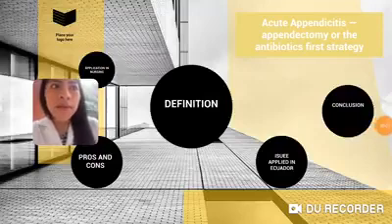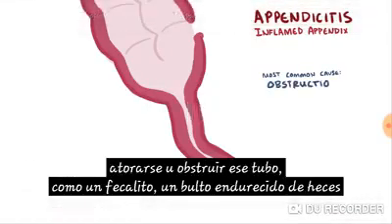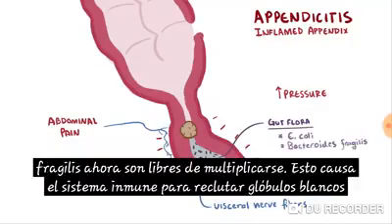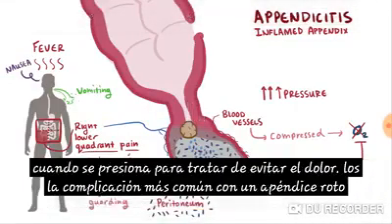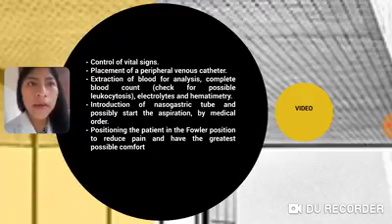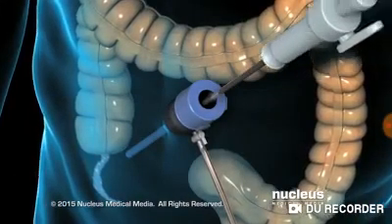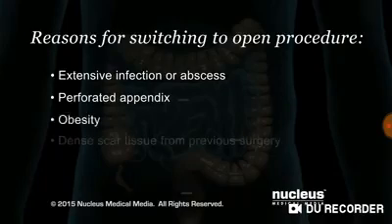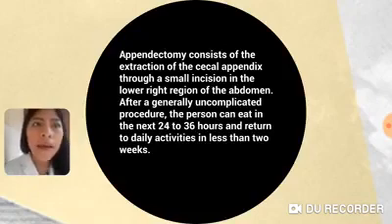Acute Apendicitis Appendectomy of the antibiotics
Ingles tecnico